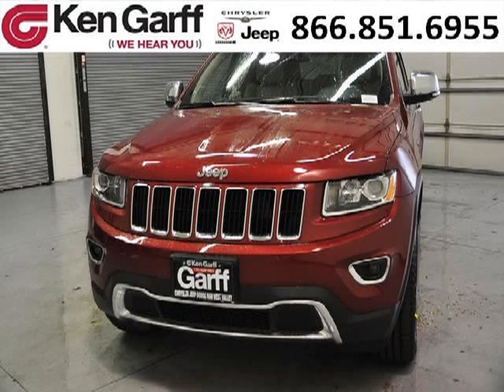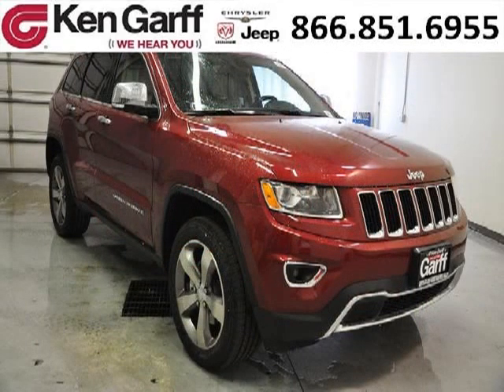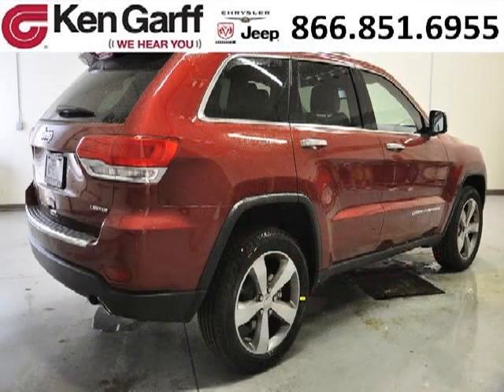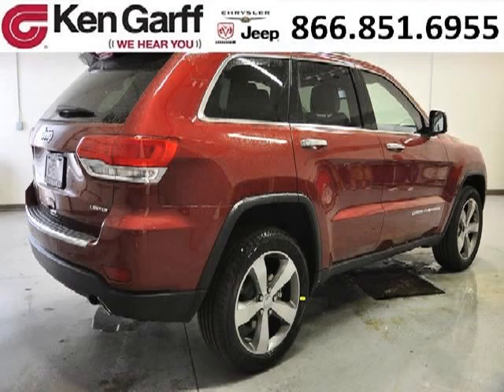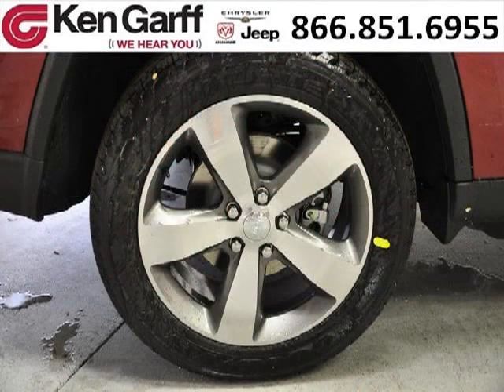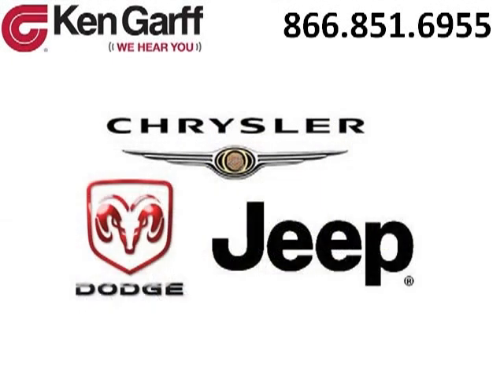2014 Jeep Grand Cherokee West Valley Utah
2014 Jeep Grand Cherokee 4D Sport Utility; , , Brown/Light Frost; Mileage: ; Cherokee